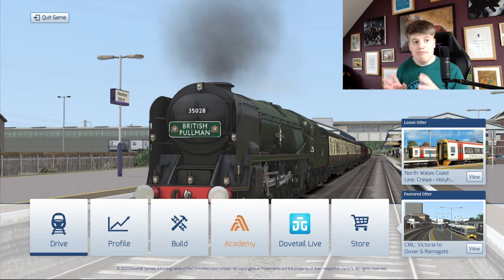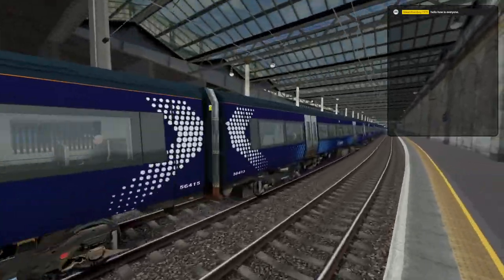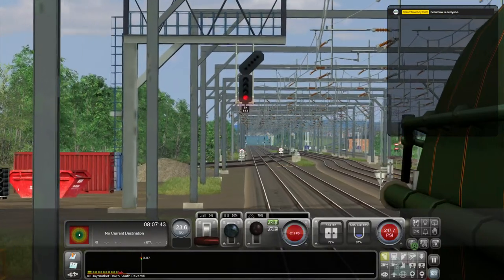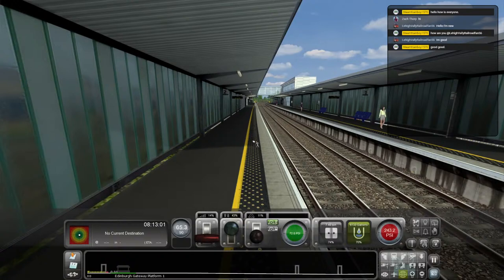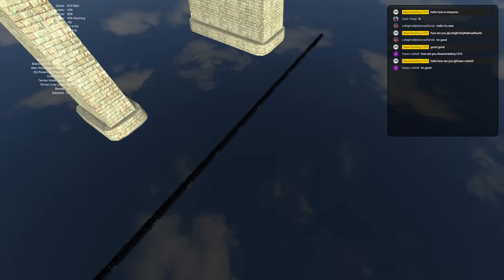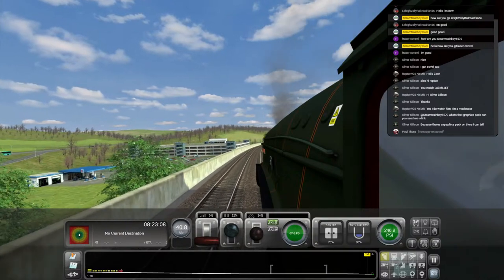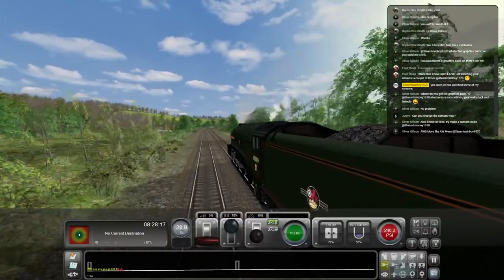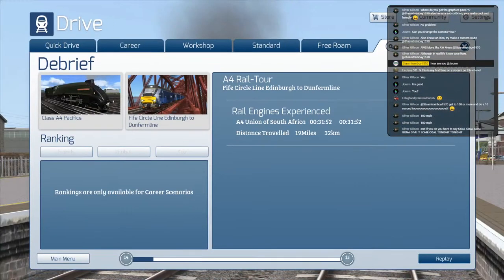Train Simulator 2022: The East Scotland Rail-Tour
Hello everyone it's Zach.

Today's stream I will be driving on the Fife Circle Line and I will be taking a Rail-Tour all the way to the end of the line.

If you have any ideas what I should on a live stream please leave your answer in the live chat or in the comment section.

Thank you for watching the video please subscribe to the chanbel also click the notifiction bell to be the 1st one's to be notified on any new video or live stream and also click the like button.